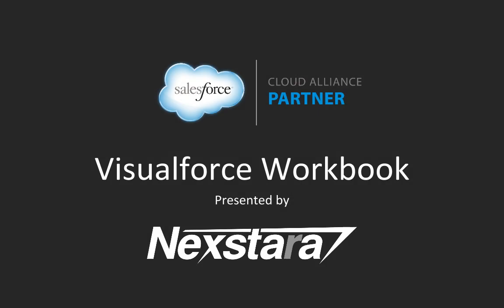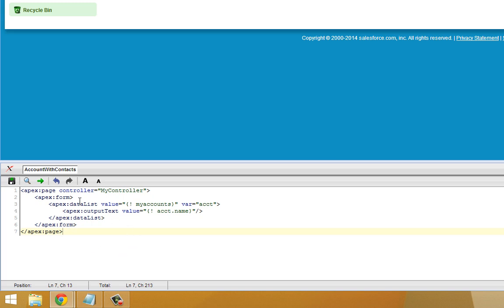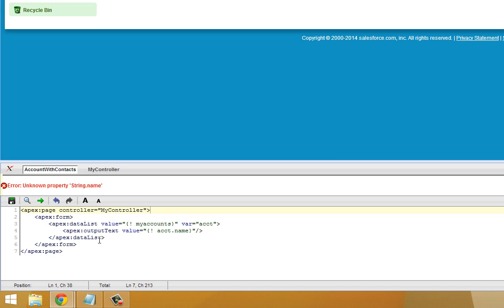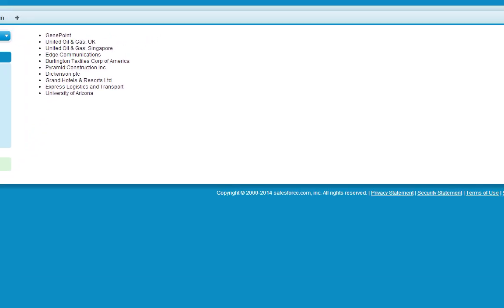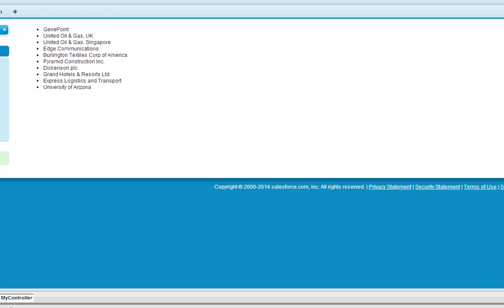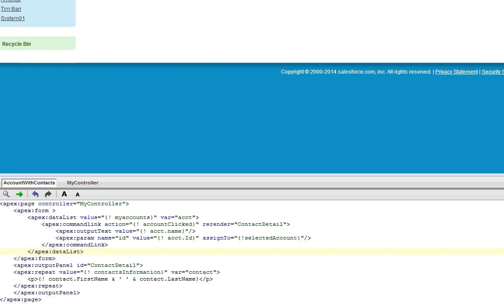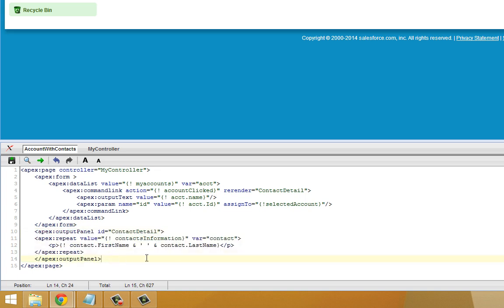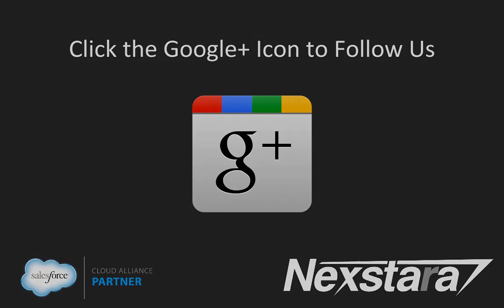Nexstara Salesforce Visualforce Workbook Walkthrough - Tutorial 13 - Using Custom Controllers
walk you through the Visualforce Workbook. In this tutorial, you'll learn how to create and use custom controllers.